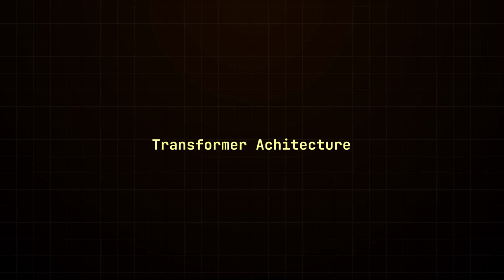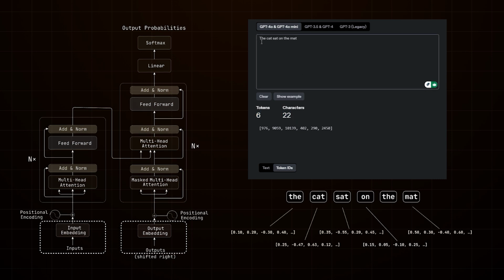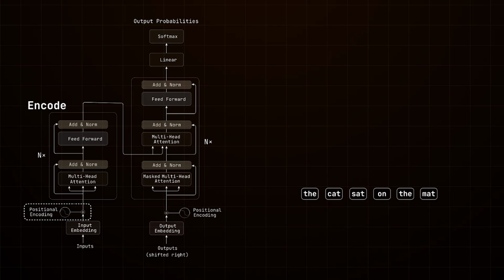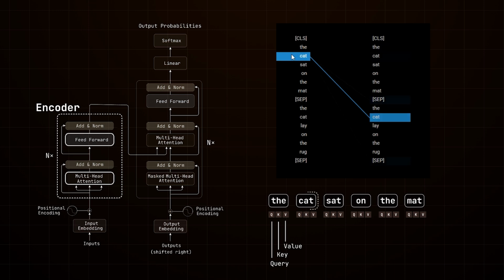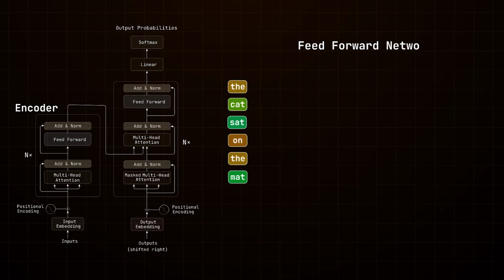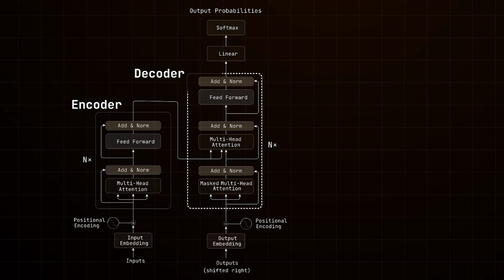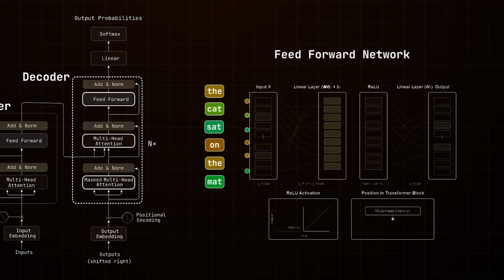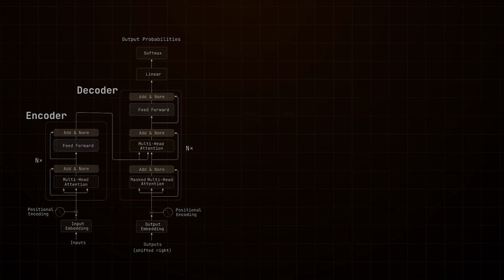Transformers Explained | The Science Behind AI Text Generation!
🚀 How AI Really Thinks! The Secret Behind Transformers Explained! 🤯

Ever wondered how AI models like ChatGPT, BERT, and Google Translate understand and generate human-like text? The answer lies in Transformers—the revolutionary architecture that changed the AI landscape forever! 💡

In this video, we break down the Transformer model step by step, making it simple and easy to understand:
✅ How tokenization & embeddings work 🧩
✅ The role of Multi-Head Attention 🤖
✅ Why Masked Attention prevents AI from "cheating" 🔐
✅ How AI generates text one word at a time! ✍️

By the end, you'll fully understand how AI-powered text models work under the hood! 🔥